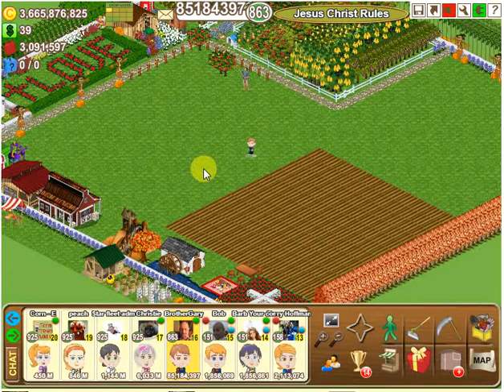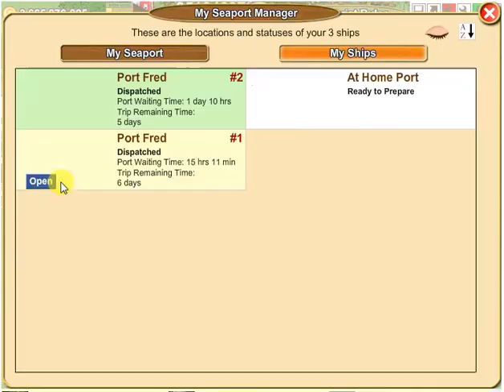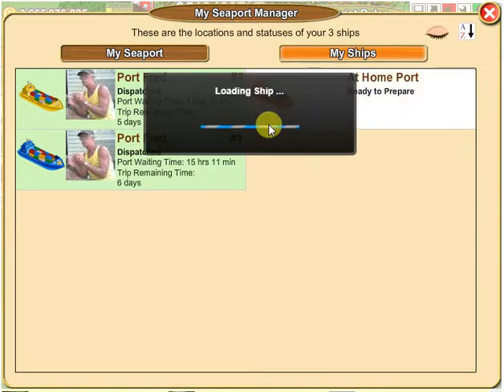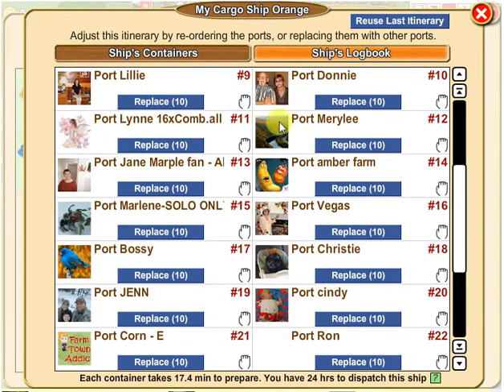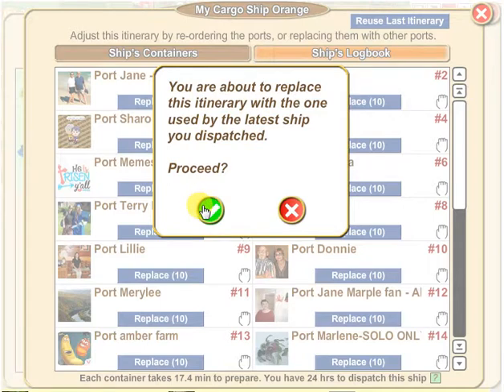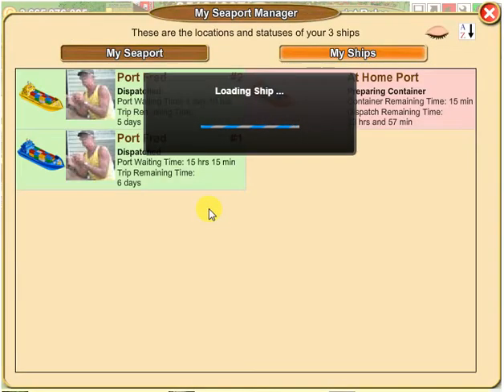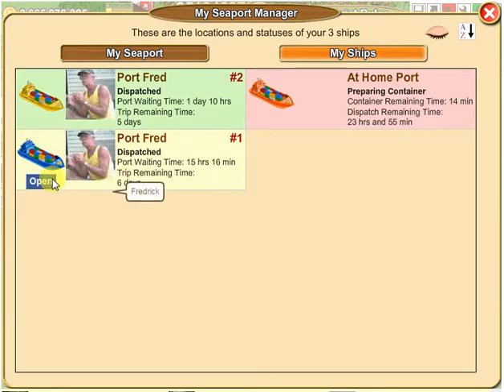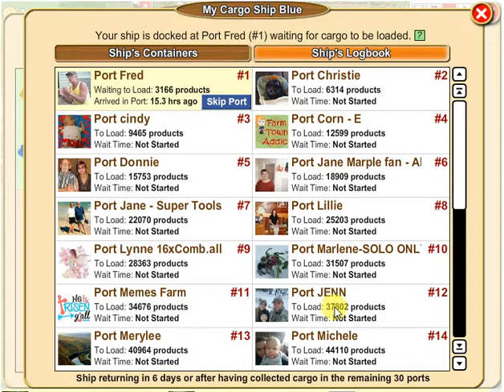Sending out Cargo Ships on FarmTown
This is a video explaining how to prepare a Cargo Ship on Farmtown & how to set up the order of neighbors when you have IN-Active neighbors who never play. Learn how to get your ships back without having to wait the full 6 days